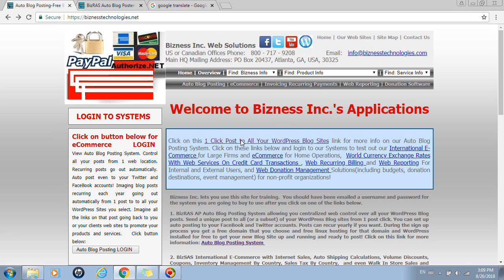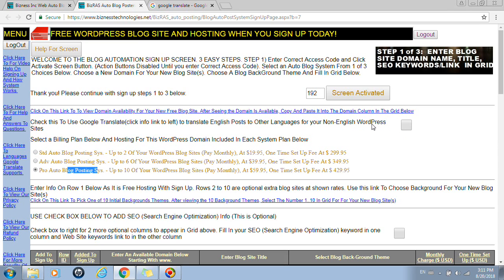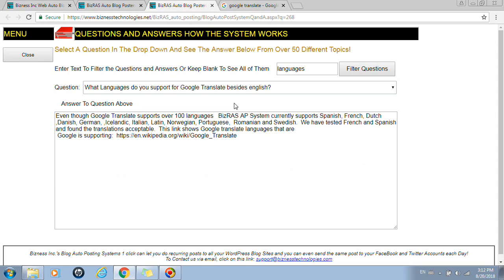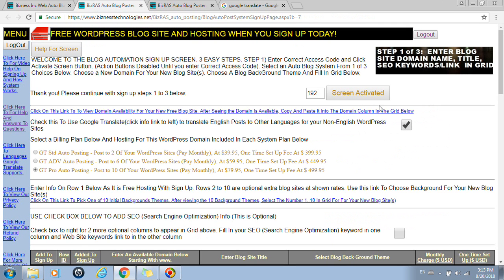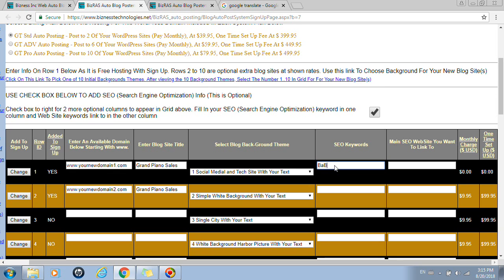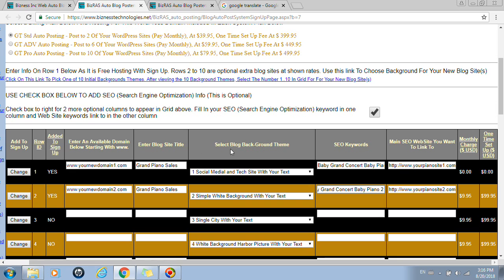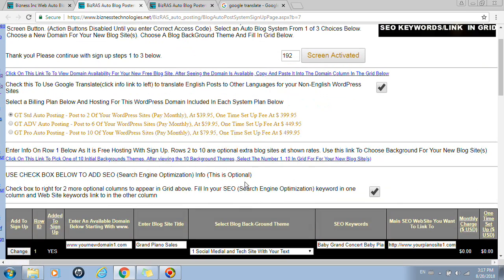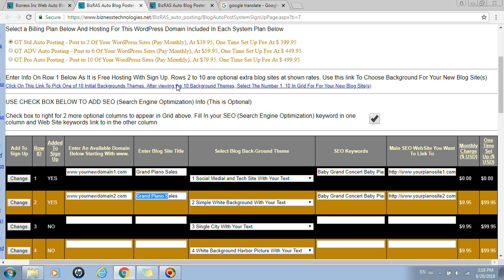Bizness Auto Blog Posting– Sign Up Process – Google Translate to have posts translated automatically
Bizness Inc.'s Auto Blog Posting – Sign Up Process – Process is secure and your card on file is secure.  Clear Billing plans tell you what you one time charge is and your monthly recurring.  The 1st domain you add we will host for free!  Every additional site is only a small additional monthly charge added to your monthly plan. You buy the domains, we create the WordPress sites on the domains you sign up with.  We configure the auto blog posting system for you with your sign up sites and add Google Translate if you signed up for that.